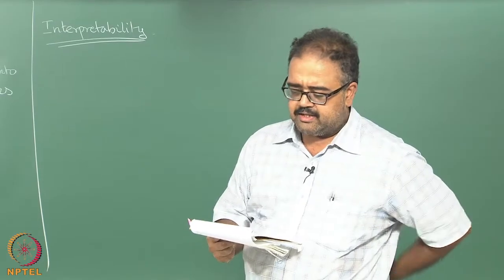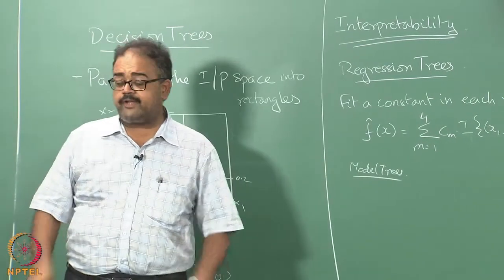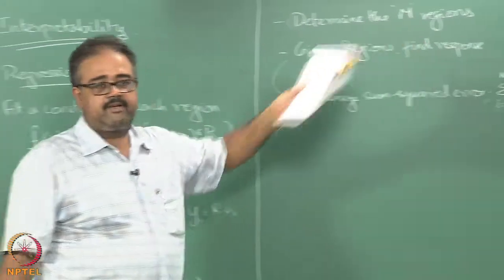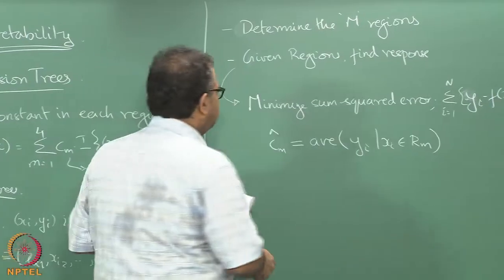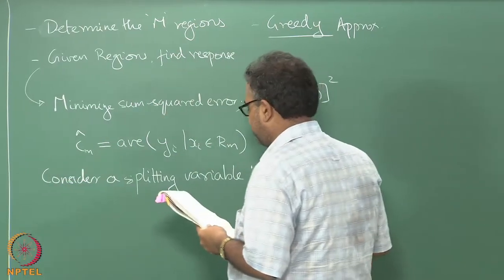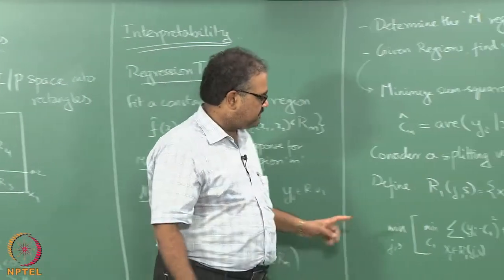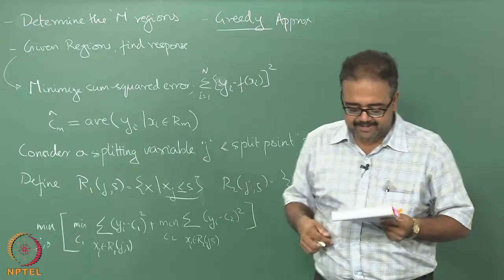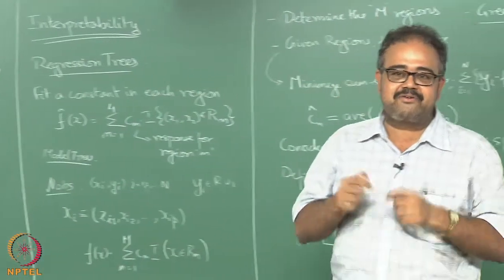Week 6 Lecture 34 Regression Trees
Regression trees